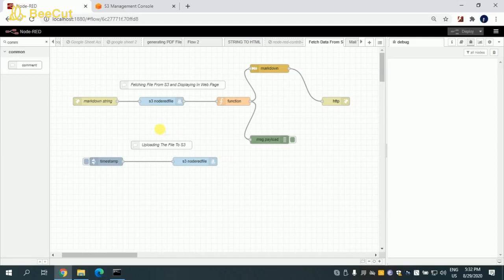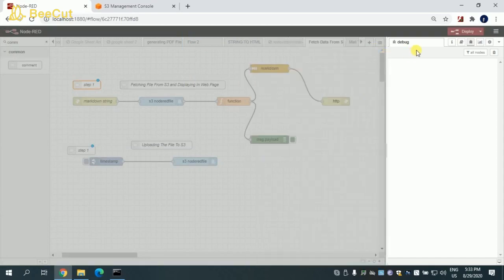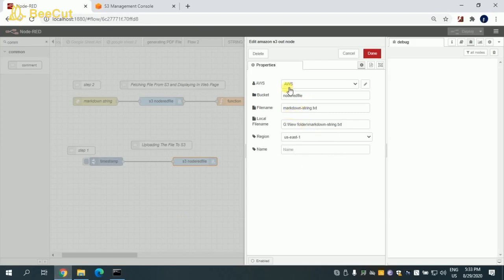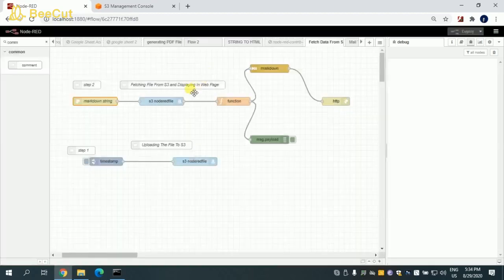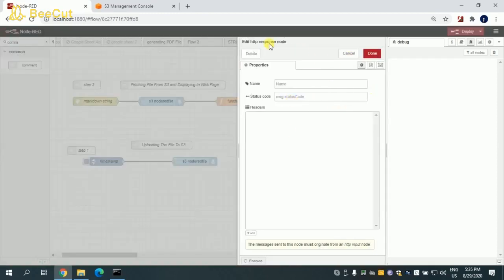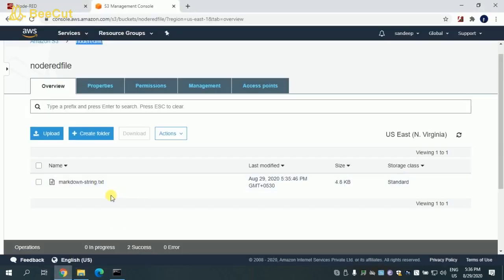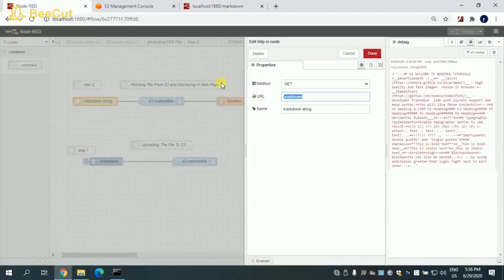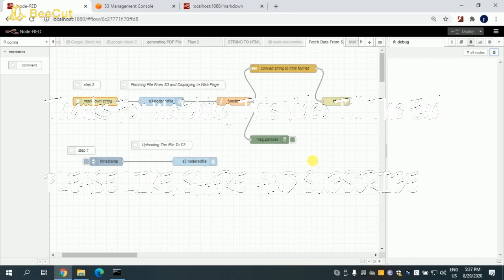UPLOADING FILE TO S3 BUCKET AND DISPLAYING THE FILE IN WEB PAGE | NODEREDTUTORIALS | NODEJS | AWS S3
Thanks :)